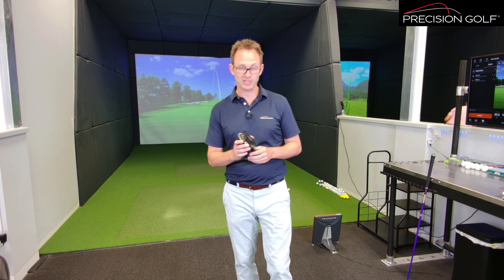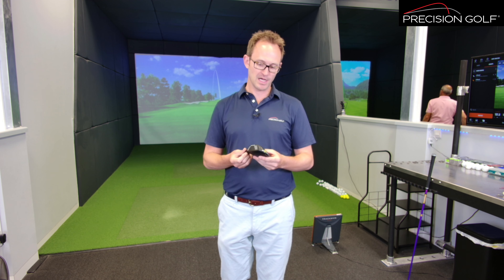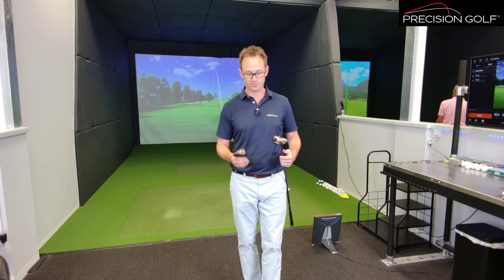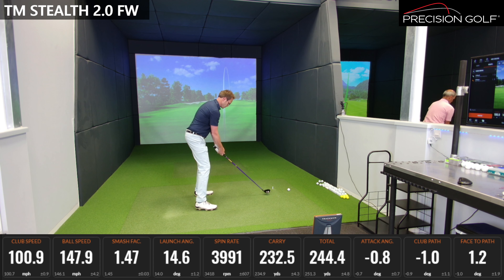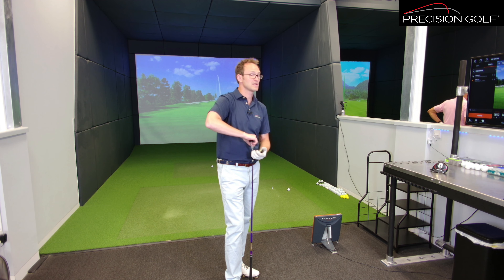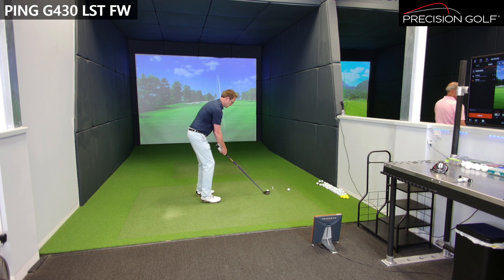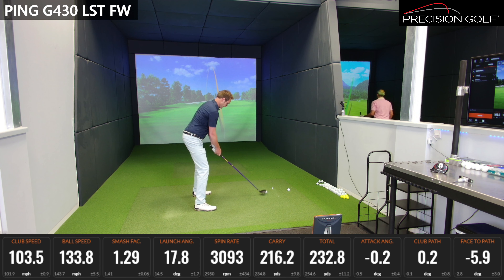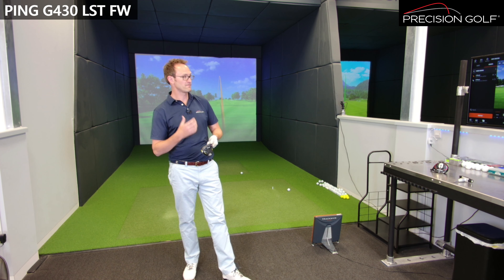The Ultimate Golf Club Face-off: TaylorMade Stealth 2 Titanium vs PING G430 LST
Which fairway wood is best? The TaylorMade Stealth 2 Titanium or the PING G430 LST? Let’s take a closer look and tell you.